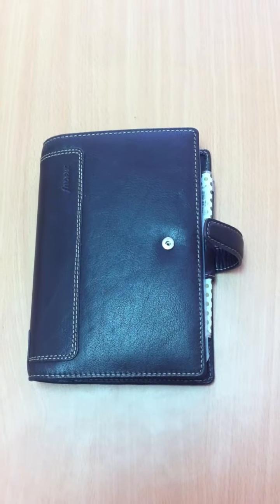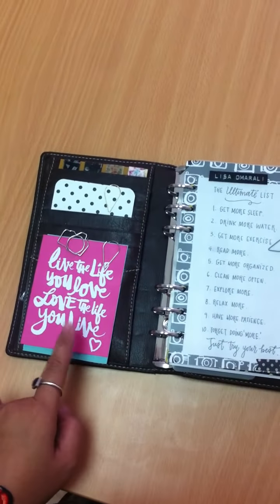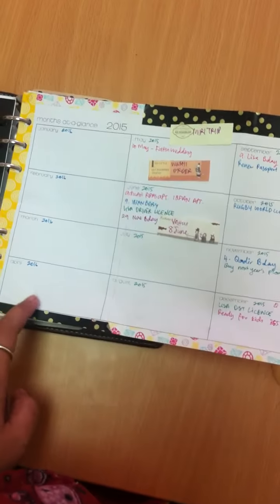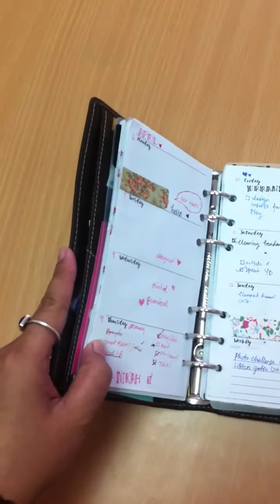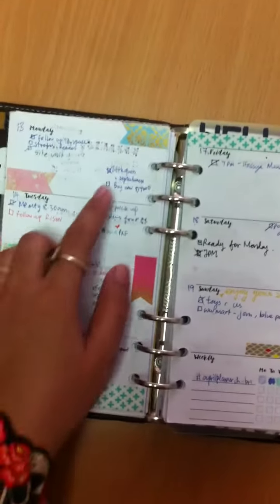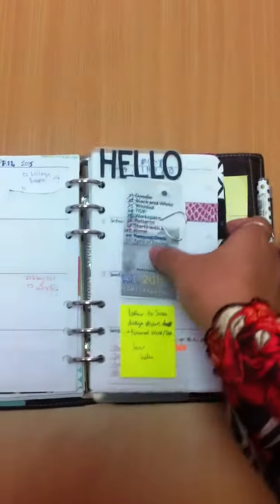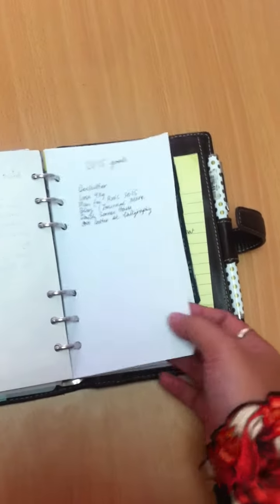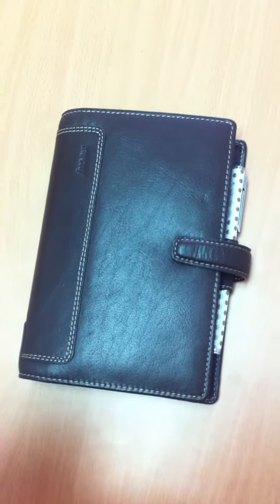April in Personal Filofax Holborn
Talking about my April planning in Filofax  Holborn in Brown. Sorry about the beginning I accidentally put my finger over the mic..